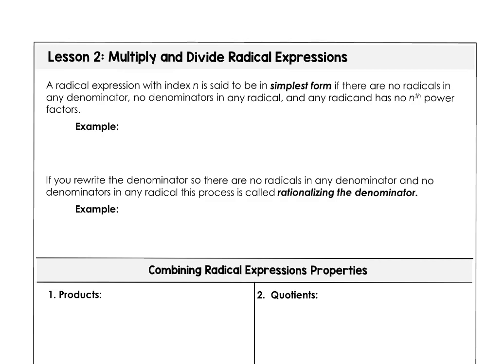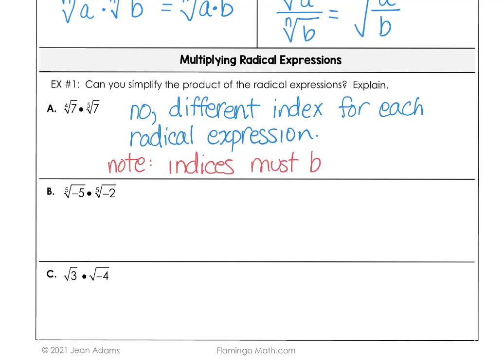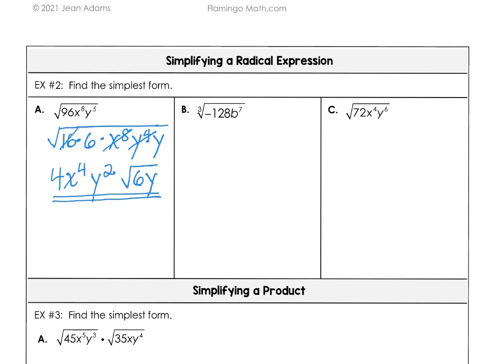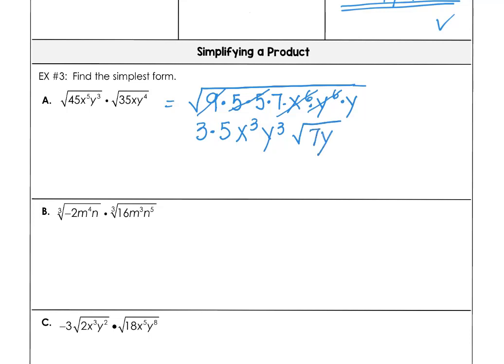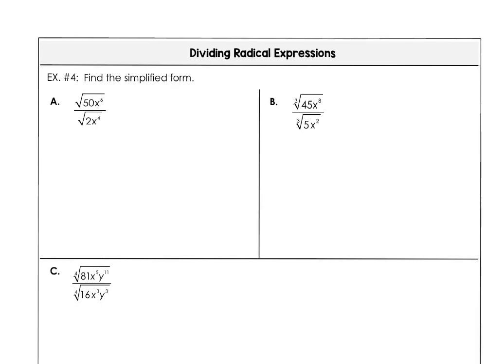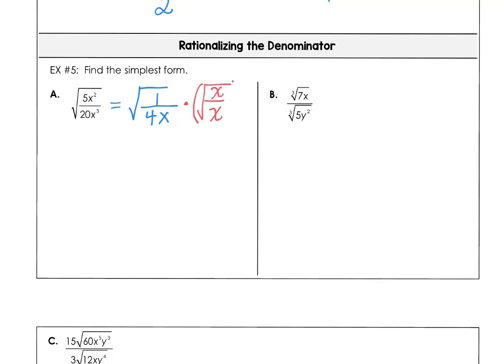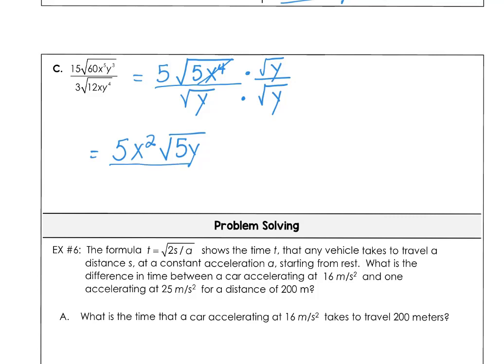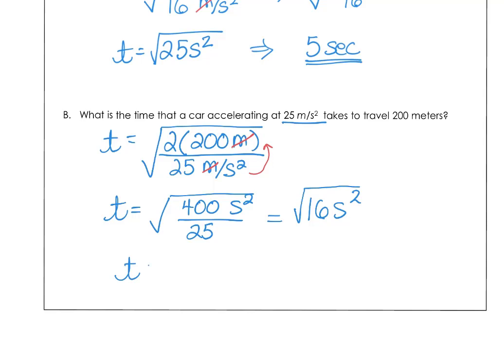6 2 Multiply Divide Radicals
Students will be able to :
★ Multiply and understand the effects of multiplication on radical expressions
★ Divide and understand the effects of division on radical expressions